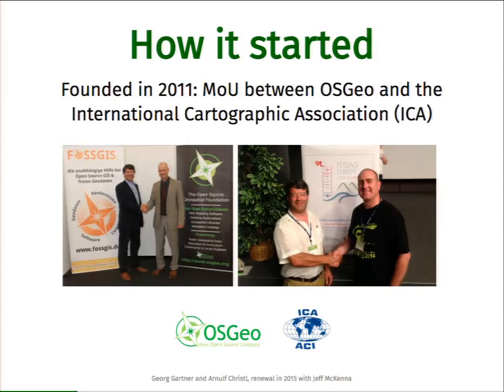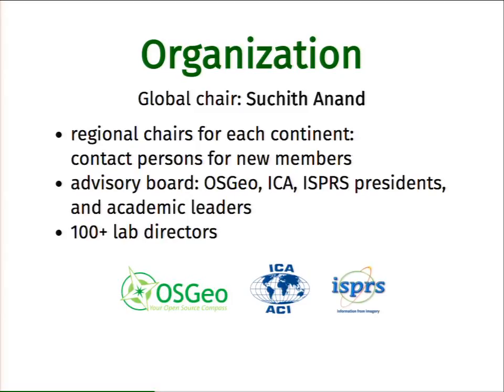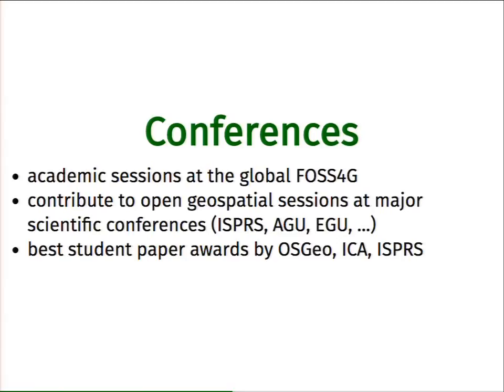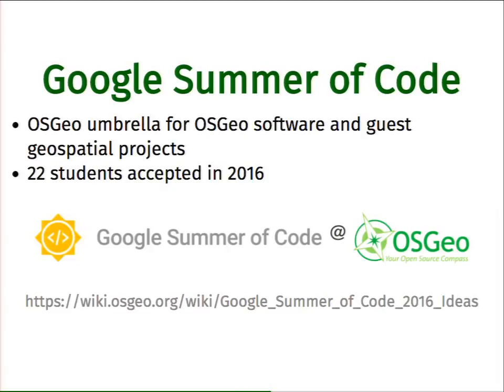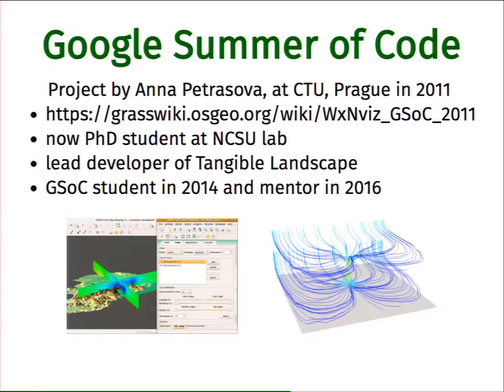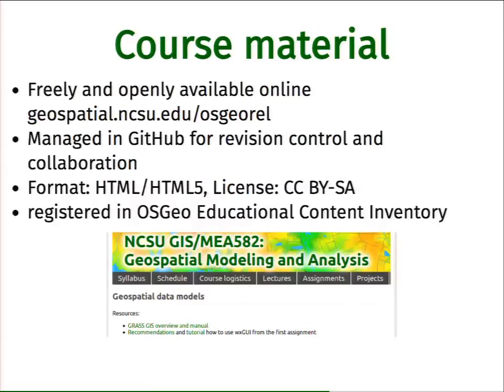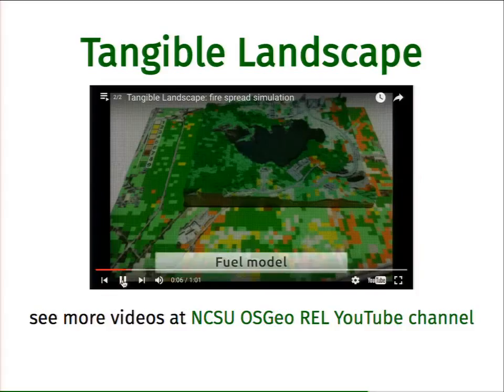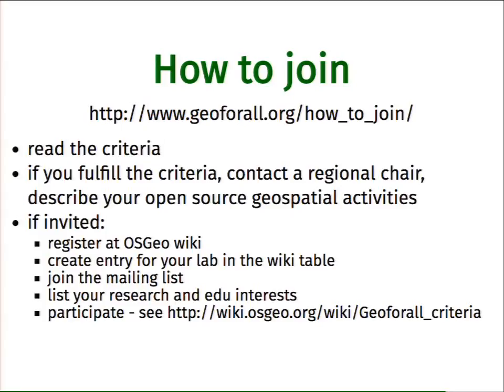Geo4all - OSGeo education and research outreach: how it works and how to join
by Helena Mitasova

Since its establishment in 2011 through MoU between OSGeo and the International Cartographic Association (ICA) the global network of academic Open Source Geospatial laboratories has reached over 100 members from all continents. ISPRS joined the initiative in 2014. This session describes the mission of the initiative, its current activities and infrastructure and explains the simple process of joining the network. Examples of lab collaborations and contributions to open source geospatial projects will provide inspiration for others to participate.